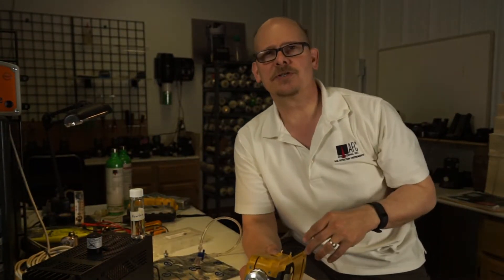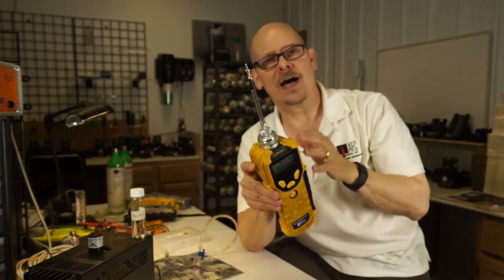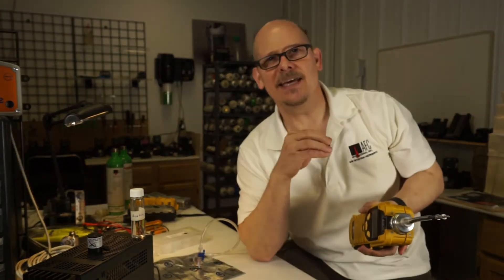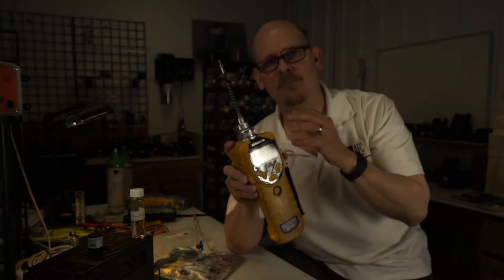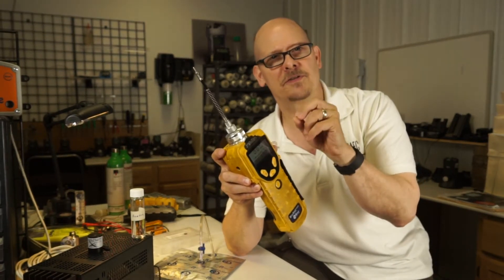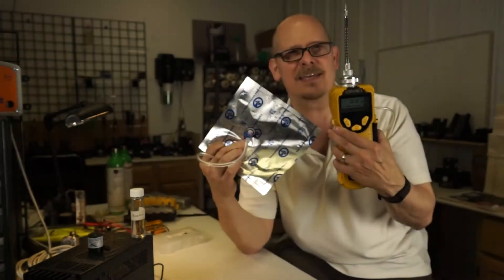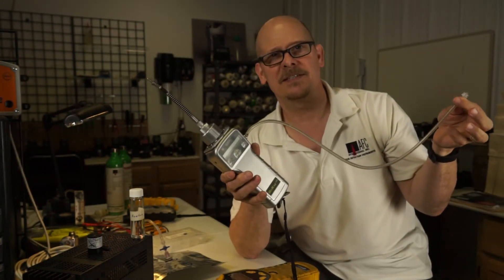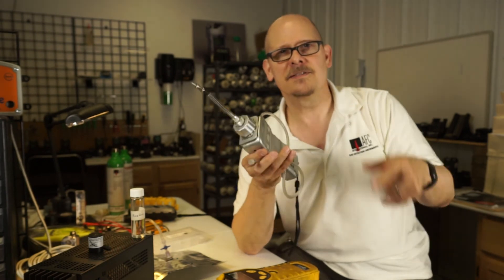Advantages of using a MiniRae 3000 PID Detector for Hazmat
Jim Seneczko V.P. of AFC International Inc. discuss some advantages of using the Rae Systems MiniRae 3000 Photo Ionization detector instrument for Hazmat and first responder applications.  See more information on instrumentation for hazmat and safety & health applications